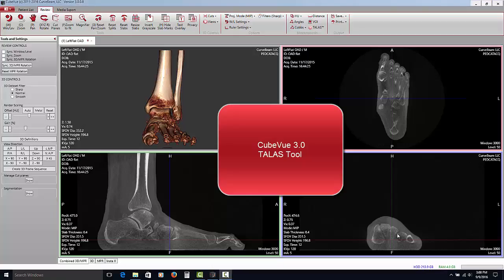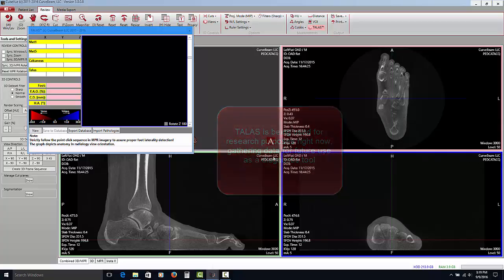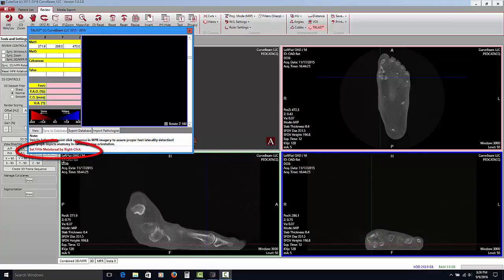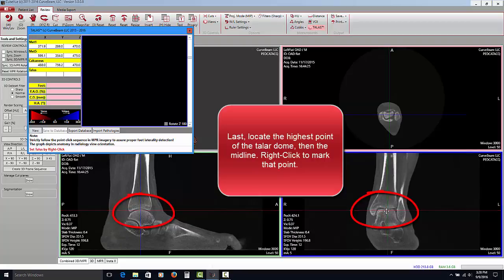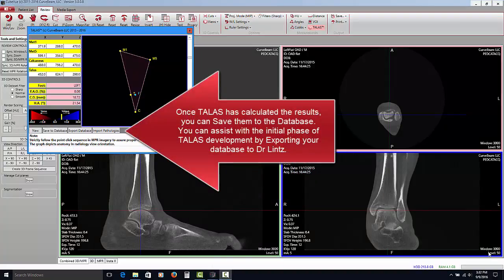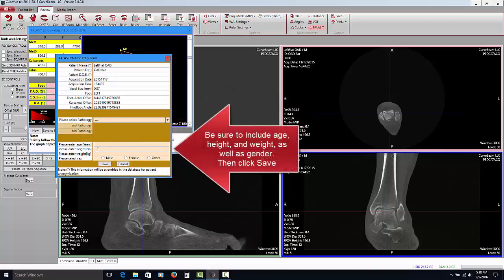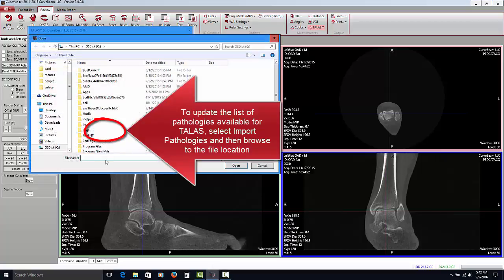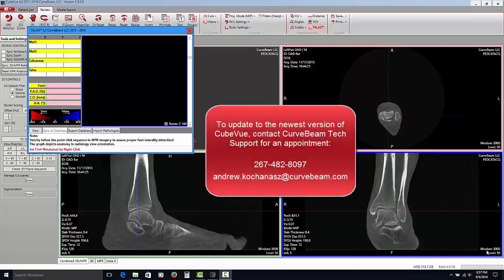CubeVue - TALAS - Automatic Hindfoot Alignment Measurement Tool for Weight Bearing CT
CubeVue is a powerful visualization tool that works hand-in-hand with the pedCAT weight bearing CT imaging system for foot & ankle. Use CubeVue to navigate through 3D renderings and MPR views of the lower extremity.

The latest version of CubeVue, which will be available soon,  includes a trial of TALAS (Torque Ankle Lever Arm System), a new tool that automatically measures hindfoot alignment on weight bearing CT scans. TALAS is investigational only and is intended to be used as a research tool.